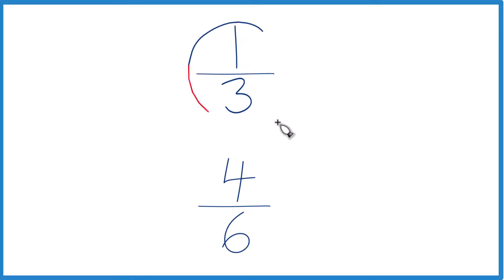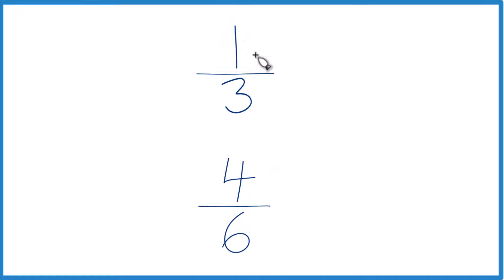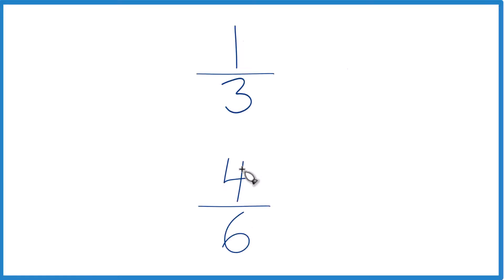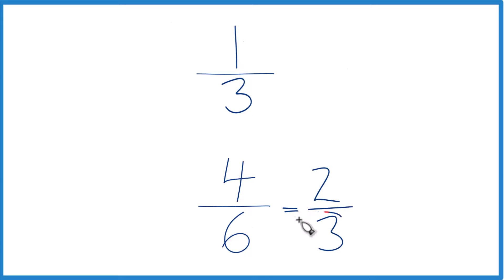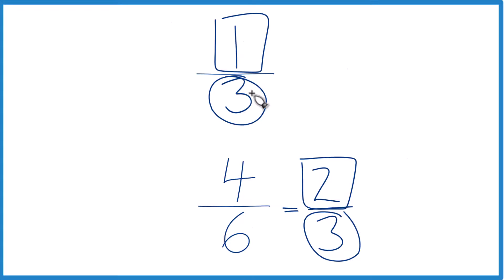Which fraction is greater 1/3 or 4/6?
To determine which is bigger, 1/3 or 4/6 (one-third or four-sixths), there are two different techniques (both provide the same answer).